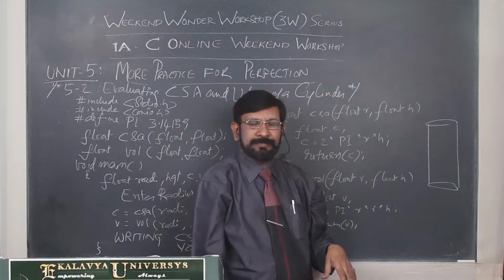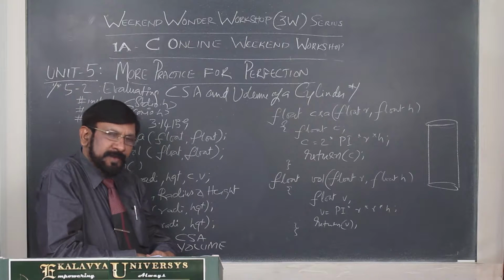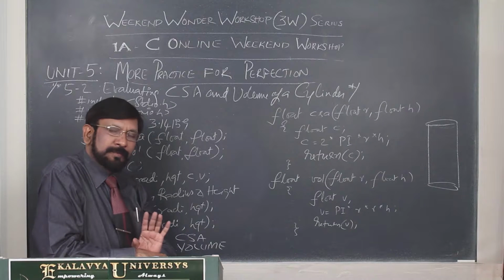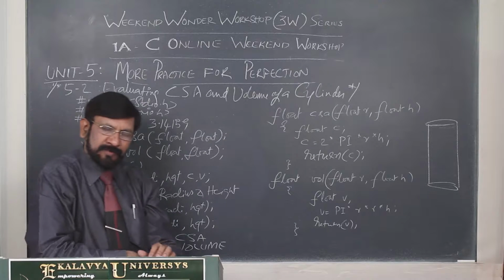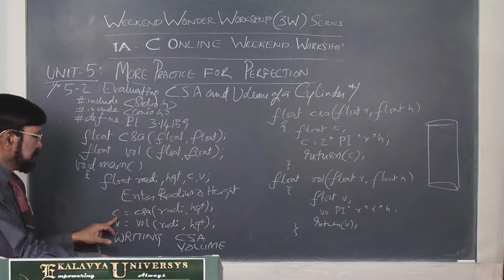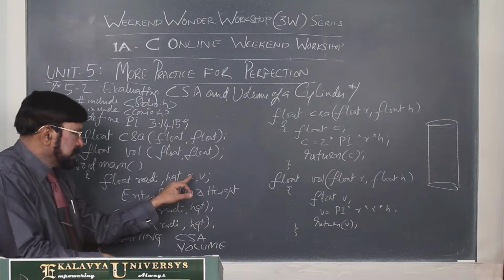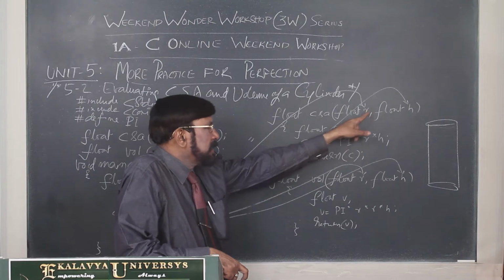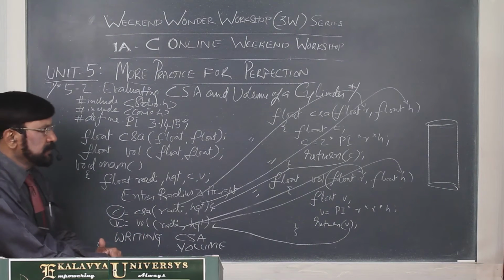Evaluating CSA and Volume of a cylinder